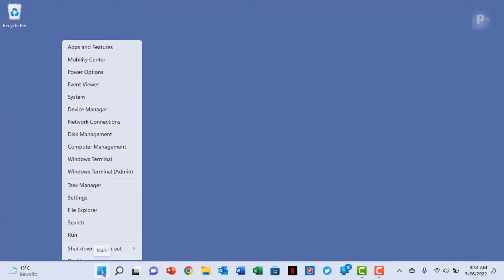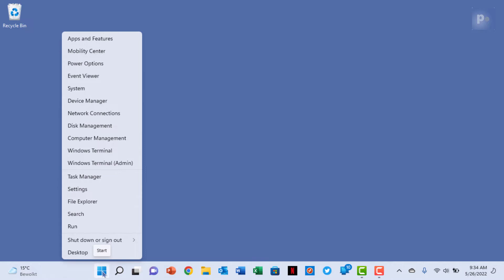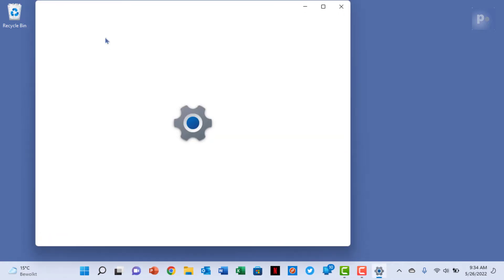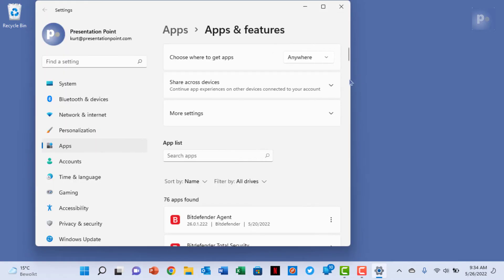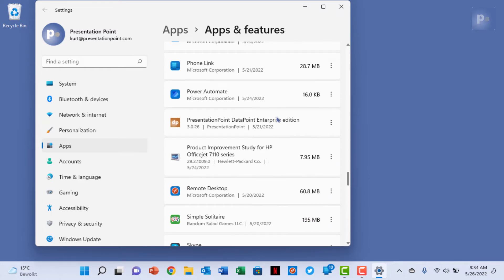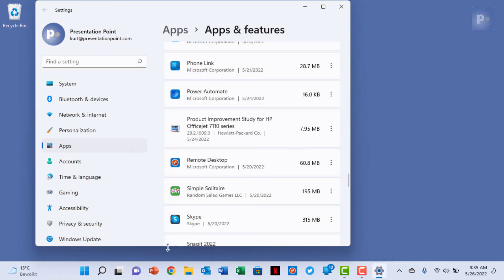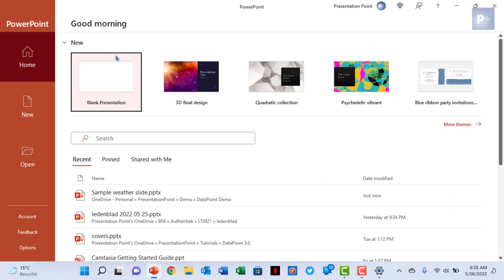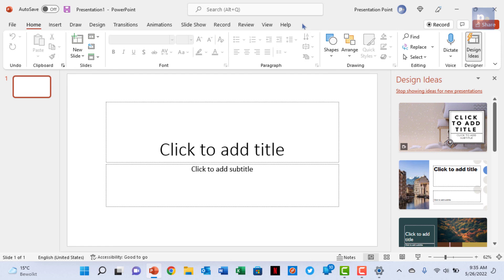Uninstalling DataPoint | PresentationPoint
Learn how to uninstall our DataPoint for PowerPoint plugin. This video is part of our video tutorials.

DataPoint is a commercial plugin for PowerPoint to extend the functionality of what PowerPoint offers. With DataPoint you can generate slides and presentations. You will never have to update your presentations anymore. And you can run the slideshow and show real-time information on your screens.